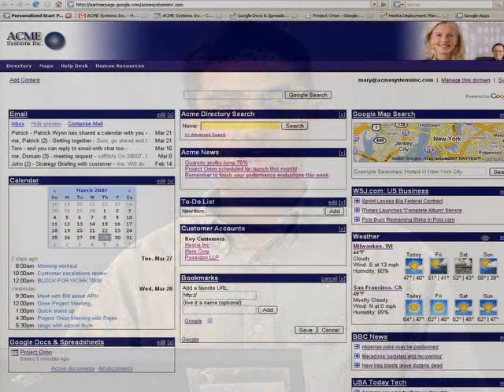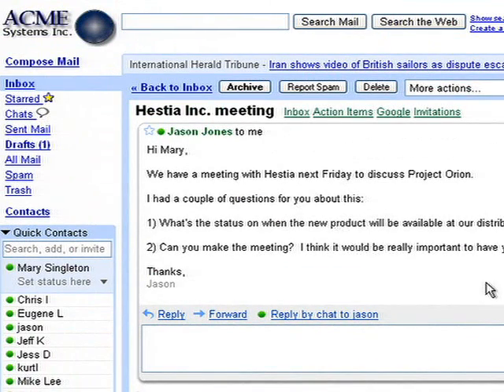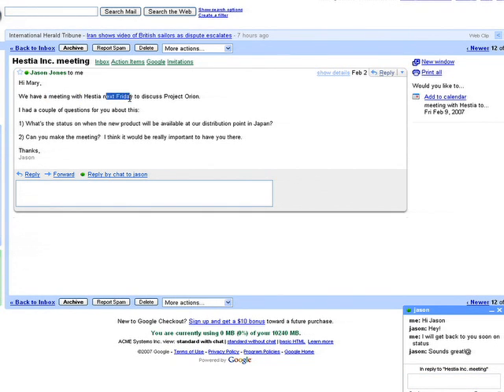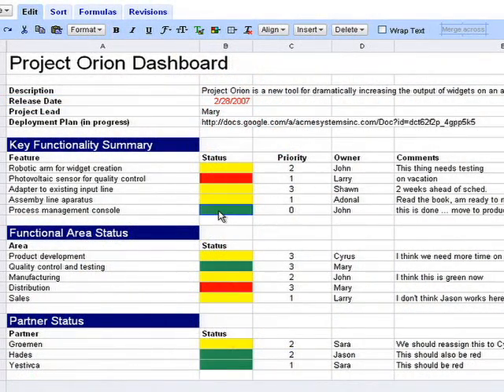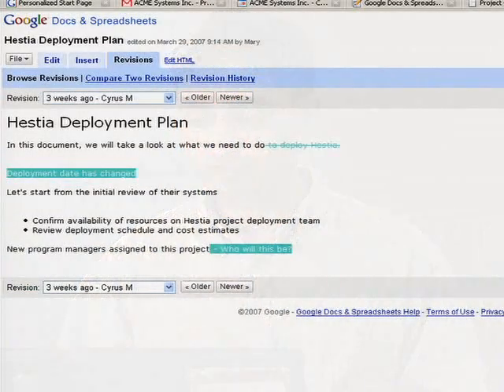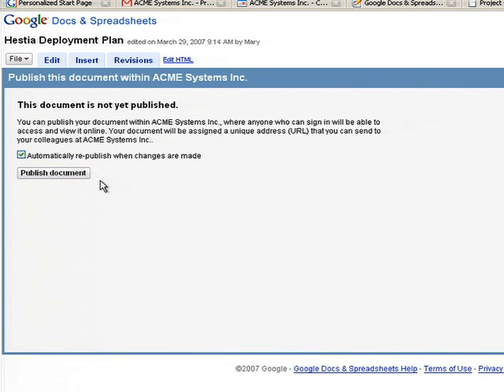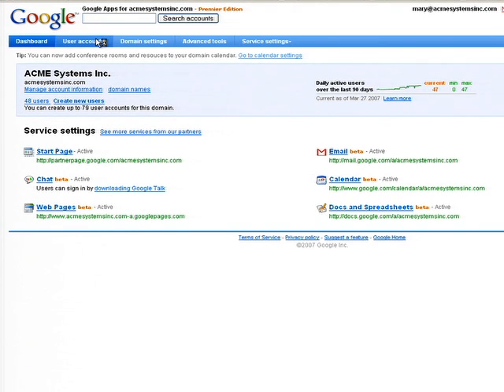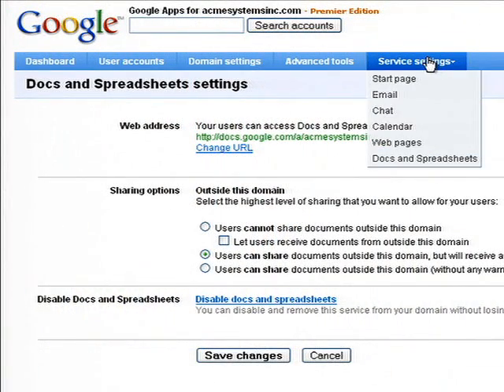Rajen Sheth Demonstrates Google Apps